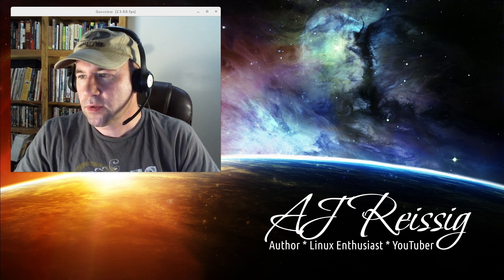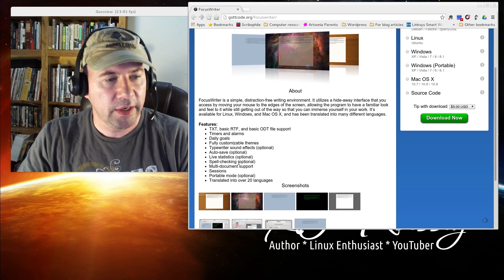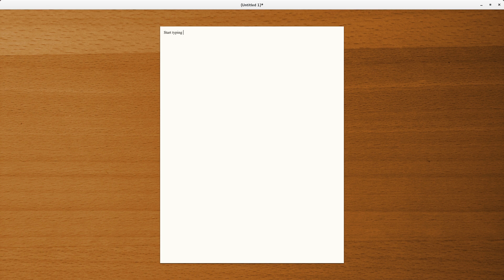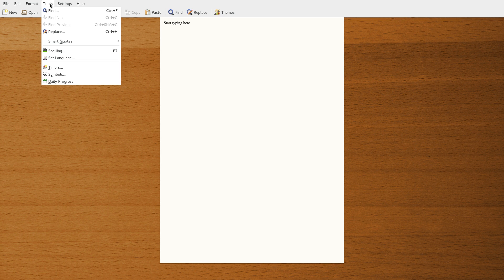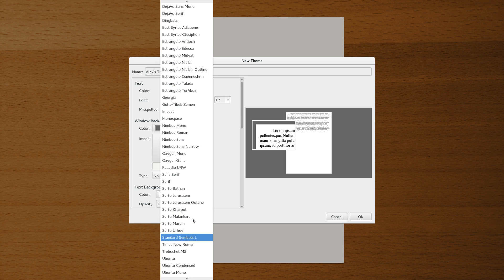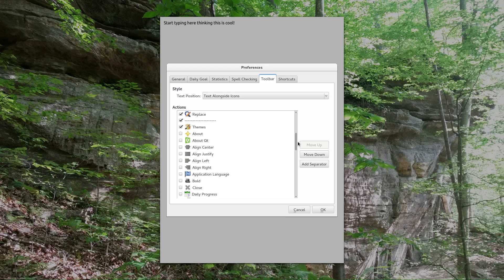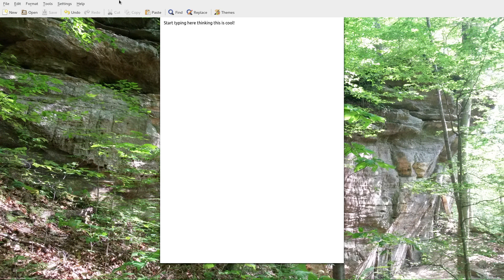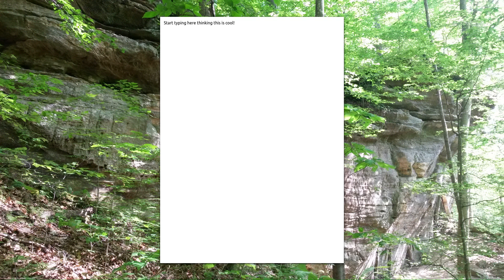Focuswriter Review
Today we look at Focuswriter, a distraction-free writing application.  To learn more about Focuswriter, see their homepage